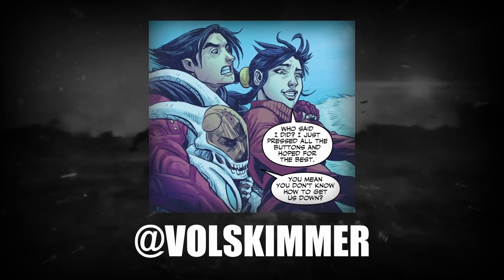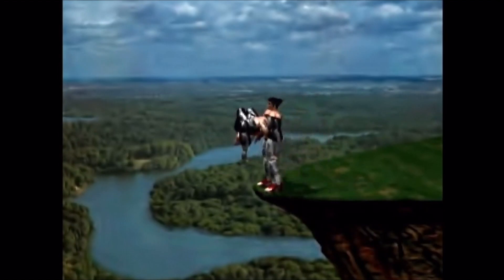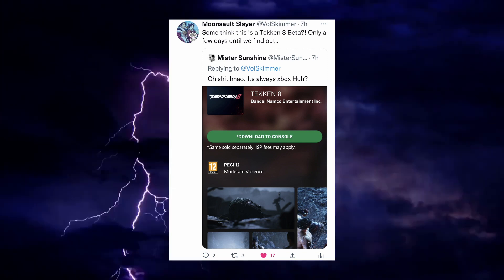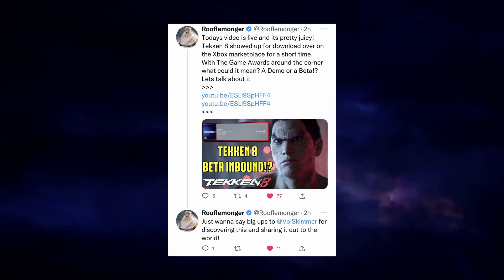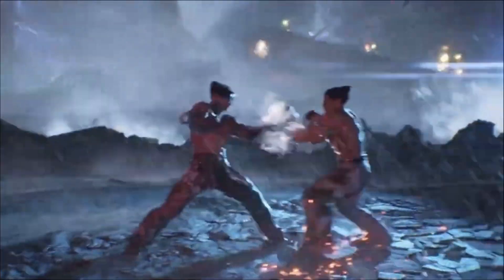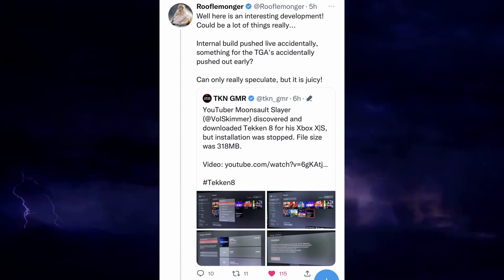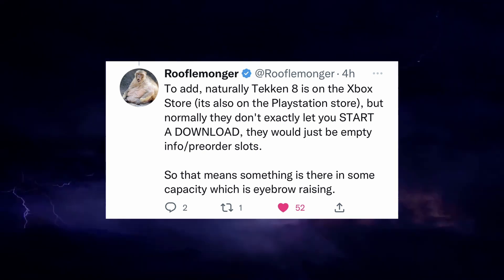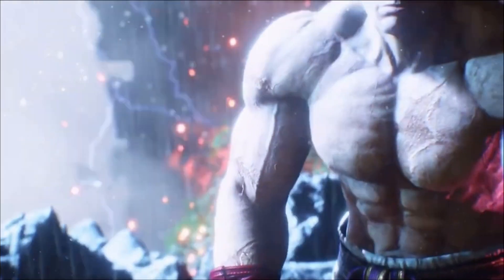HUGE NEWS?! Xbox Store Download File Hints at Tekken 8 BETA!